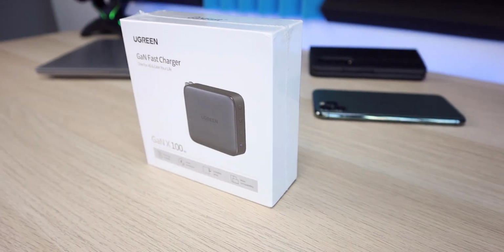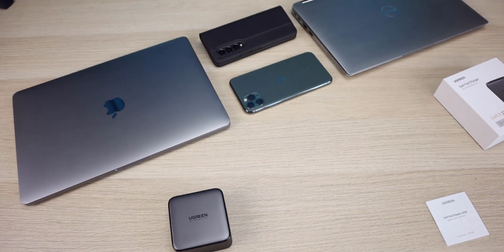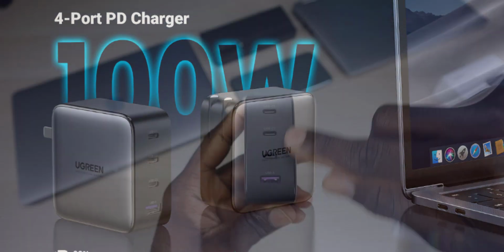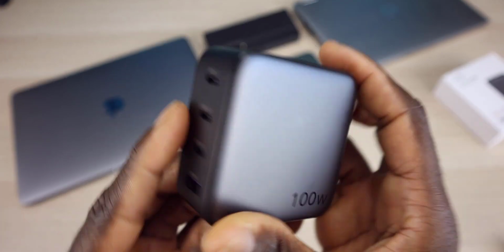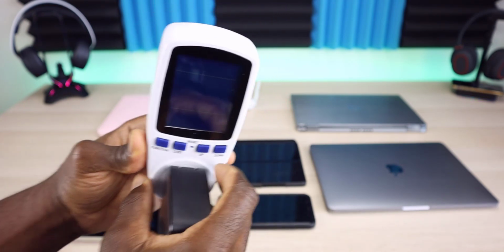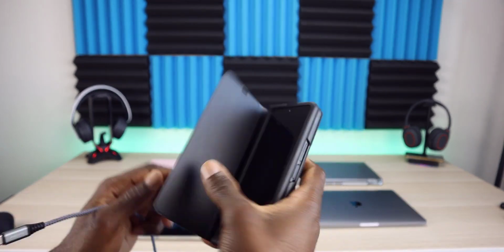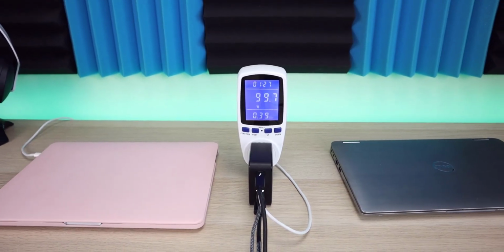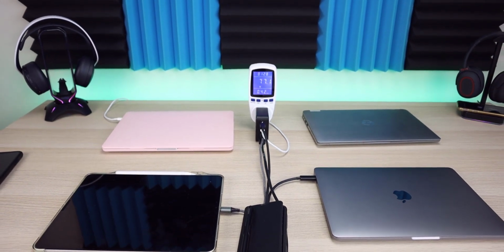The Best Fast Charger for your iPhone 13, MacBook Pro, Samsung Phone, Nintendo Switch | UGREEN 100W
The UGREEN 100W GaN charger is one of the Best  Fast Charger for your iPhone 13, MacBook Pro, Samsung, Nintendo Switch | UGREEN 100W
Valid Dec 15 - Dec 26 PST
 AMAZON DEALS BELOW
Time Stamps - Skip ahead to your area of interest
0:00 Intro
0:42 Unboxing
1:54 Specs and Features
3:22 Testing
6:40 Final Thoughts

STREAMING DEVICES
Fire TV Stick 4K streaming device with Alexa $29
Fire TV Cube, hands-free with Alexa built in, 4K $79
TiVo Stream – 4K $46
NVIDIA SHIELD Android TV $149
NVIDIA SHIELD Android TV Pro 4K HDR $199

Keyboards and Mice/ Accessories
ZYF Z10 Air Remote, 2.4G Backlit Voice Remote $24 with coupon
Foldable Bluetooth Keyboard $34
WeChip W1 Remote 2.4G Wireless Keyboard $19
Micro USB OTG Adapter (3 USB PORT) $9

Echo and Home Automation
Amazon Echo Show 5 with Smart Plug $49
Echo Show 8 Sandstone with Adjustable $89
Amazon Echo Dot 3rd Generation $18
Amazon Echo Auto $19
Echo Flex with Smart Light $21
Echo Studio $149

SMART TV’s
Toshiba 32-inch Fire TV Edition Smart TV $109
Toshiba 43-inch 4K Fire TV Edition Smart TV $209
Insignia 55-inch 4K Fire TV Edition Smart TV $249
Toshiba 55-inch 4K Fire TV Edition Smart TV $299